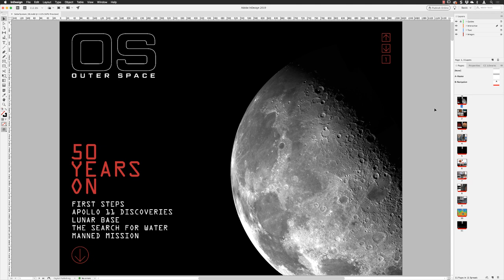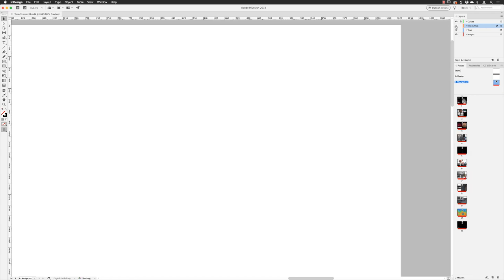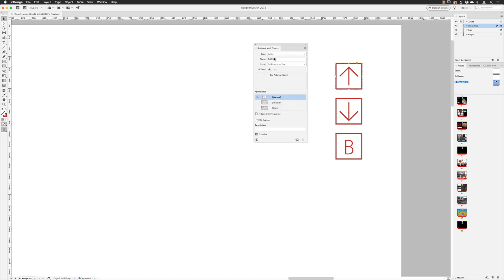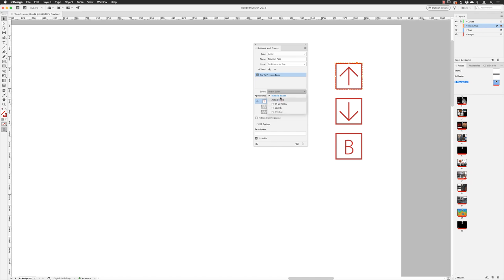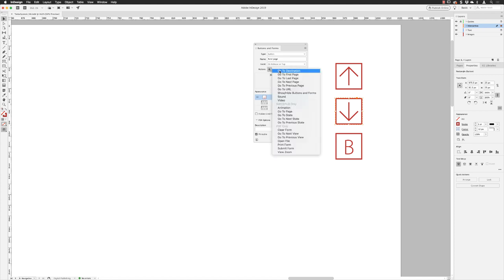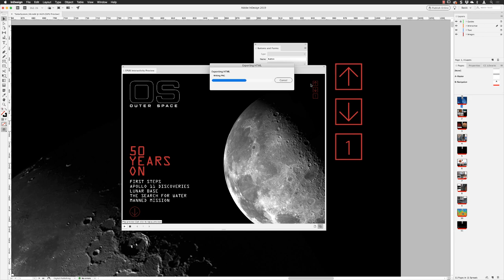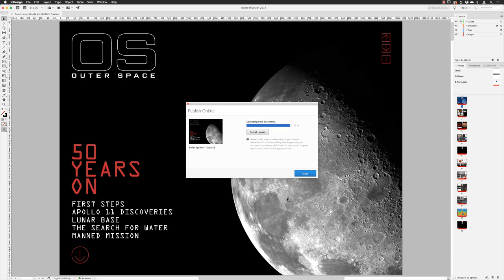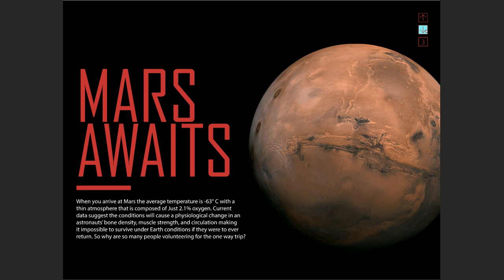How to create rollover buttons in indesign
In this video, we'll take a look at how to create rollover buttons in InDesign using simple lines and shapes and then add rollover states, triggers and actions. This technique can be used to create interactive brochures, magazines when you export to Interactive PDF, Fixed-Layout ePub and Publish Online.

All space and satellite images used in this tutorial are kindly licensed for public domain use. Copyrighted by Nasa.

In this episode:
00:00 Welcome
0:40 Document and layer setup
2:57 Buttons and Forms Panel
3:34 Turn an object into a button
5:20 Add rollover states
08:26 Preview your buttons in ePub Previewer Panel
10:27 Publish online